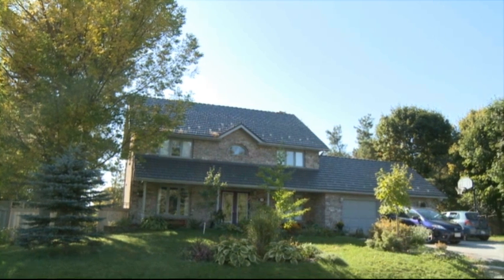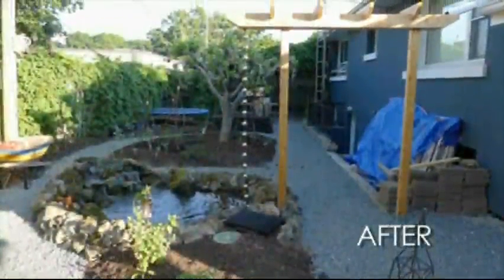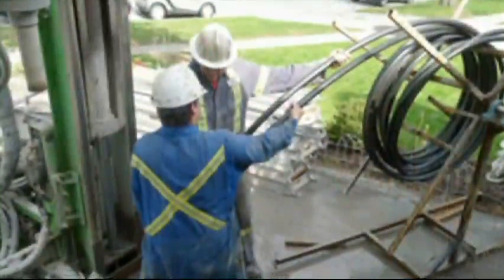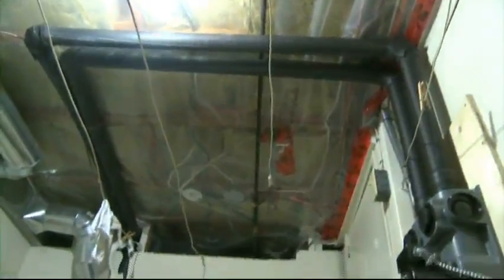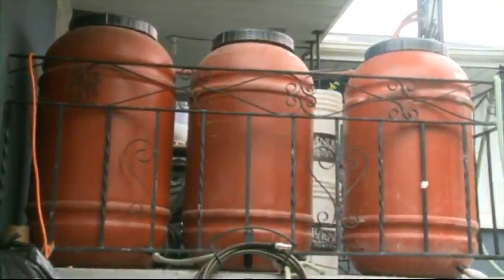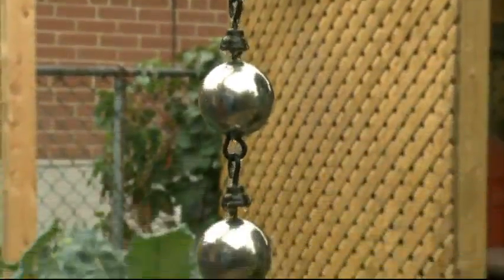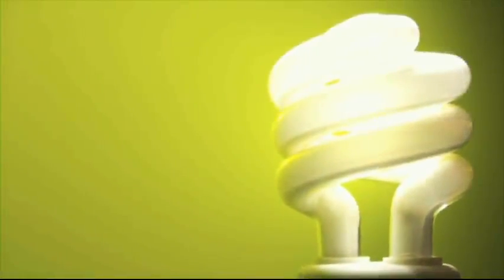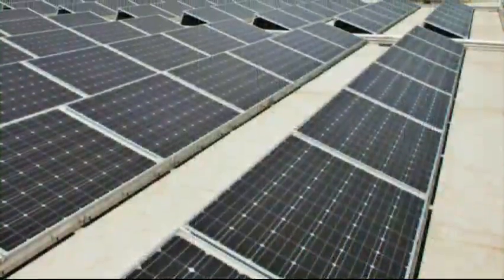Climate_Change_Champions_Blake_Brenda.mp4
Check out Blake and Brenda's story and learn more about saving energy and reducing greenhouse gases in your daily life.